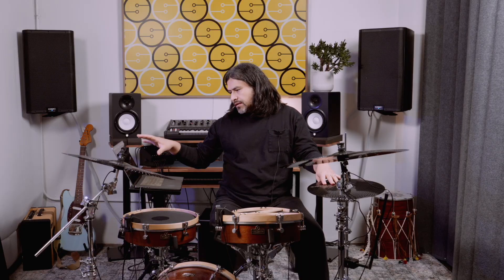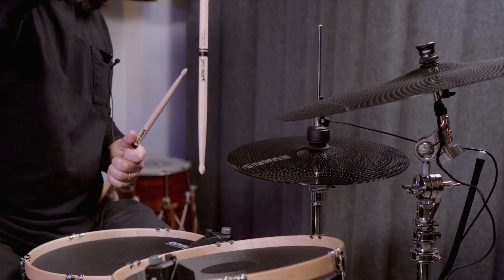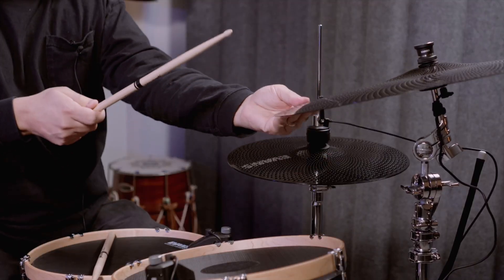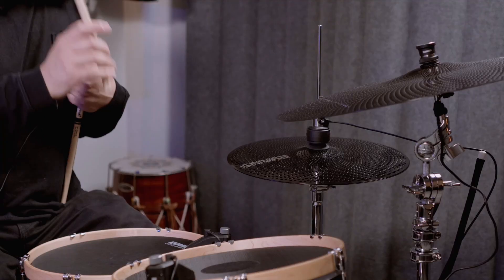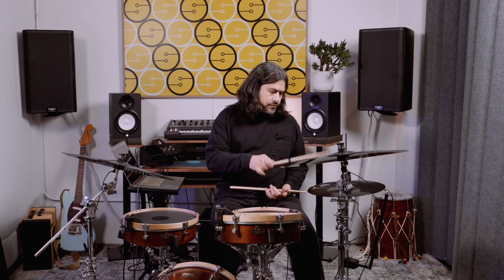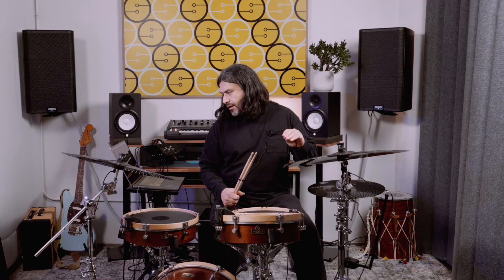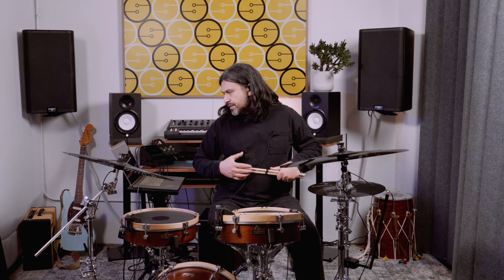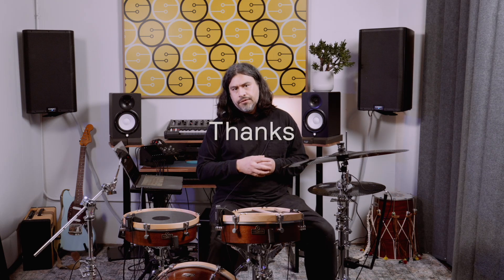The Most Realistic Electronic Cymbals Ever! Sensory Percussion Cymbal Sensors Explained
Sunhouse founder Tlacael Esparza walks you through the ins and out of the brand new EVANS Hybrid Cymbal & Hi-Hat Sensors

From the sound engine, to the sample library, to the physical attachment process, this walkthrough's got everything you ever wanted to know about our cymbal sensors—straight from mouth of the primary developer.

00:00 - Intro
01:30 - Cymbal Zones
02:44 - Choking The Cymbal
03:25 - Hi-Hat Zones
03:36 - Hi-Hat Open/Close Modifier
04:34 - The Hardware (Sensor Attachment)
07:11 - Sound Library
08:18 - Preset #1 (Dry Funk Groove)
08:36 - Preset #2 (Straight Ahead Swing)
08:53 - Preset #3 (Washy Rock Groove)
09:13 - Preset #4 (Tonal Soundscape)
09:46 - Hi-Hat Pedal Expression Control
10:39 - Outro